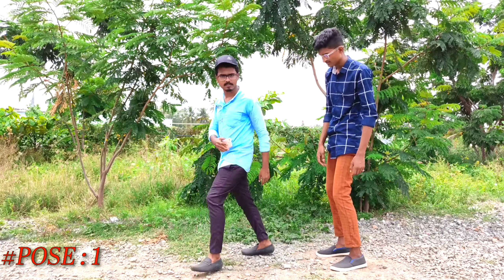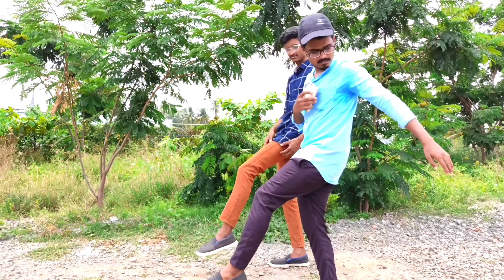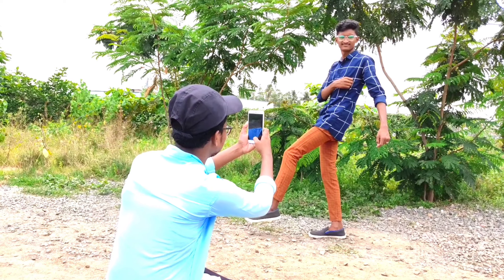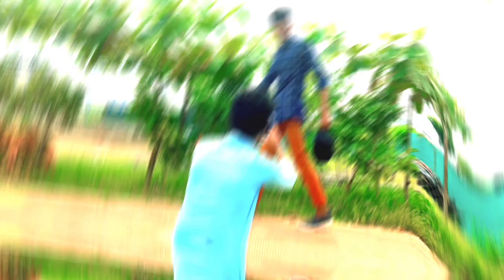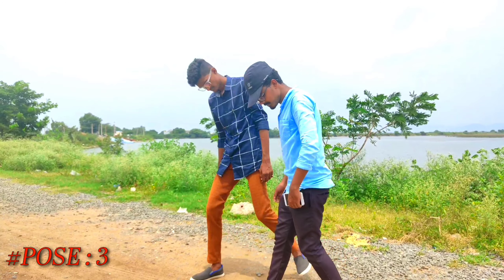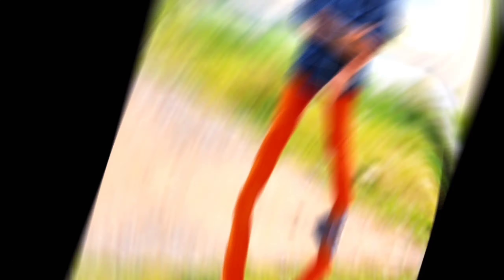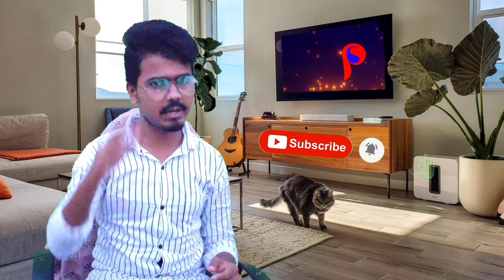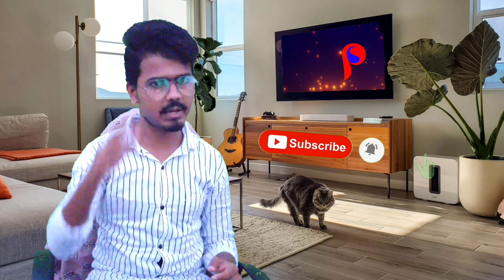STANDING POSES FOR PHOTOSHOOT 📸 ON YOUR MOBILE PHONE📱🥳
Most of the people think how to give poses and stills for photoshoot on mobile phone,then this channel is very helpful for them. ⭐⭐

👉So these are the three standing poses for your photoshoot on mobile phone.

❤So frnds,
Thank u ❤